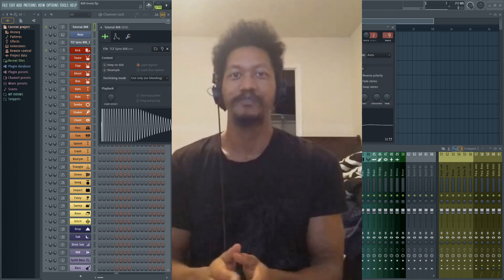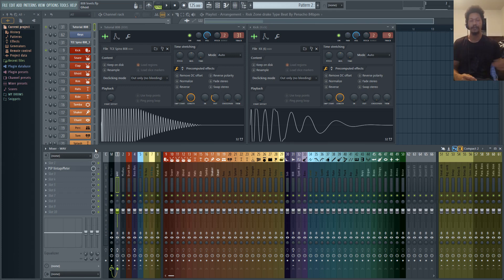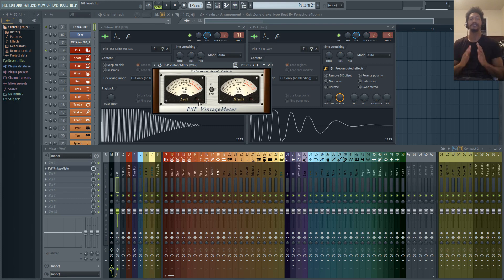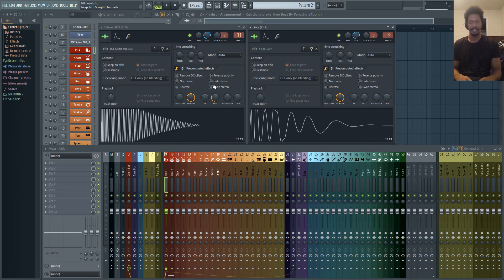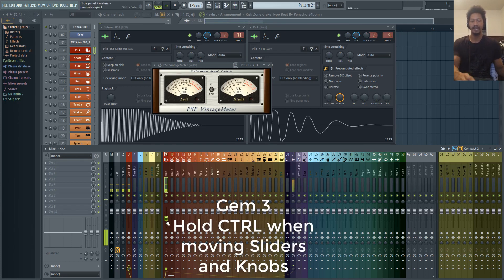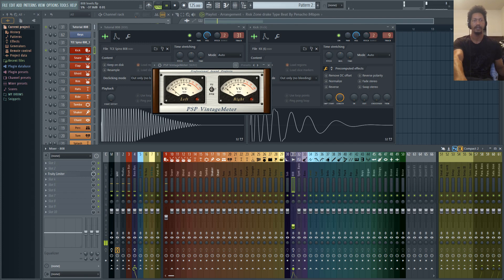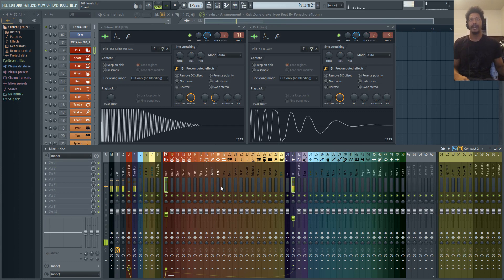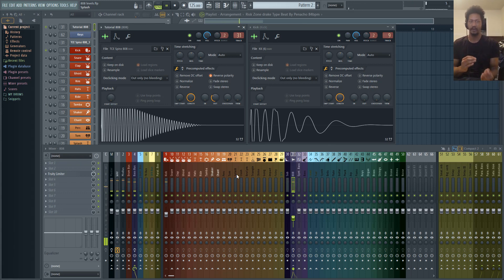FREE PLUGIN | How To Level 808 | FL Studio Tutorial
This 808 tutorial will show you how I learned to level 808s with kicks in FL Studio using a FREE VU Meter by PSP audio

How To Level 808 | FL Studio Tutorial
How To Level 808s and Kicks in FL Studio

This is part 1 of 4 fl studio tutorials that will show you how to balance and level your 808 in 4 different ways.  It's important to have the level of your 808 to have balance with your kick in the mix.  Before you learn how to mix your 808, you should first learn how to level your 808 with your kick to balance your mix before adding FX plugins to your 808 insert.